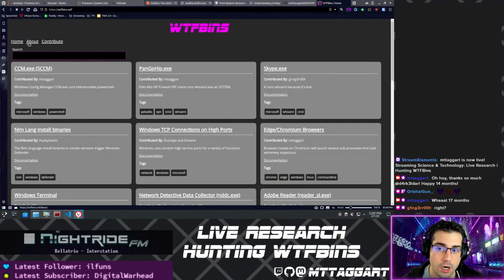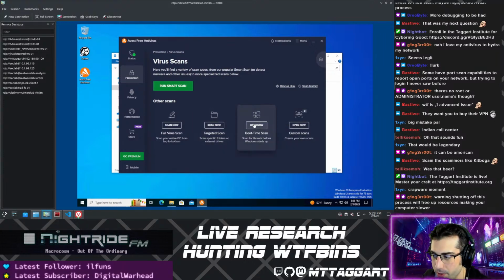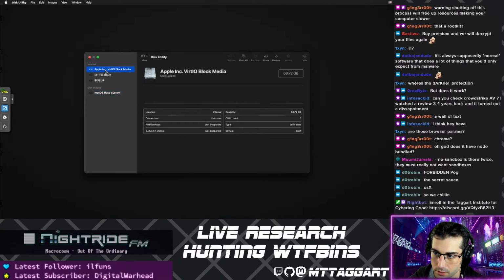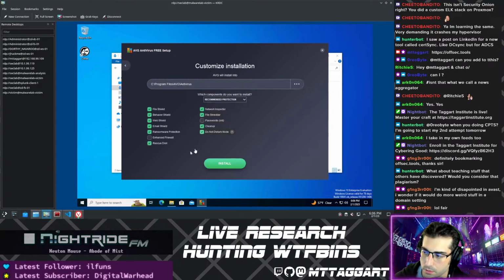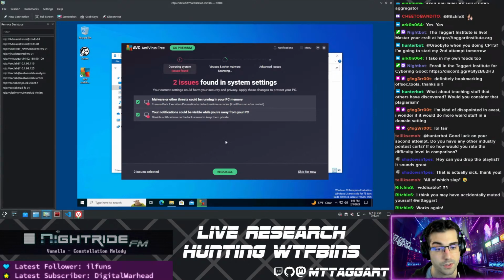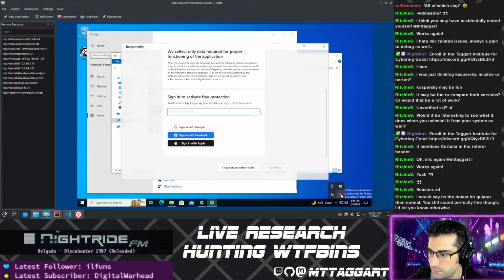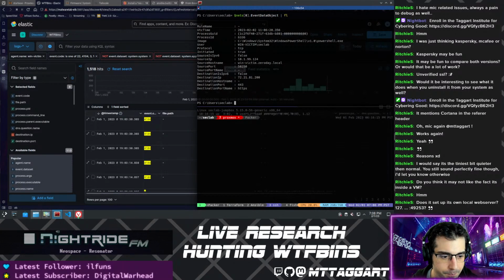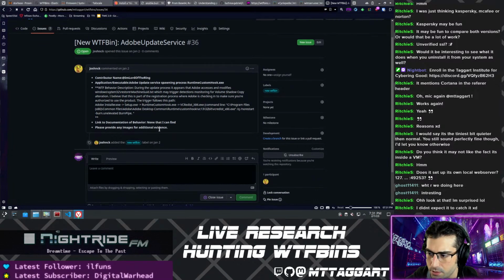Live Research | Hunting WTFBins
In which we look for regular software that looks inexplicably evil.

0:00 Preroll
9:55 Intro
18:30 Avast Hunt
1:15:00 AVG
1:39:00 Kaspersky